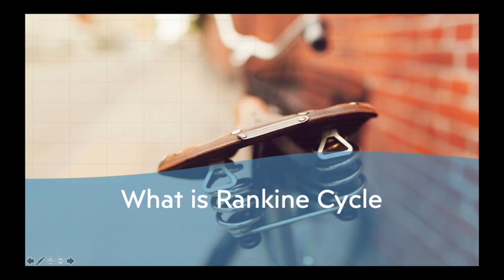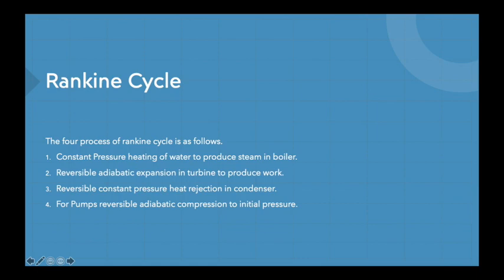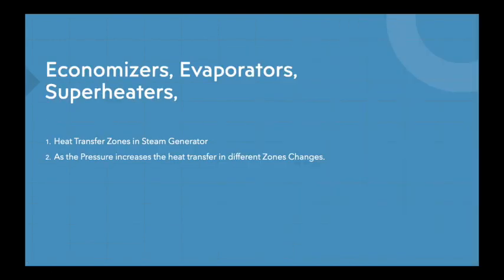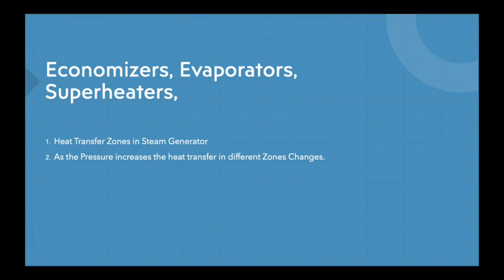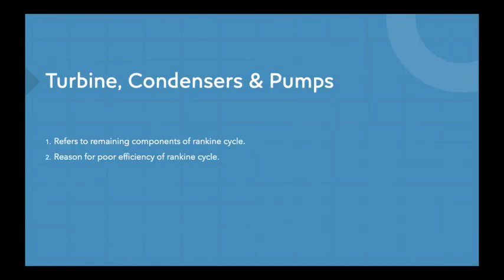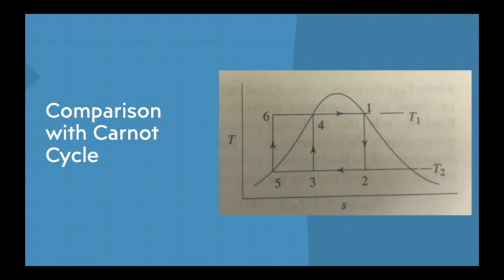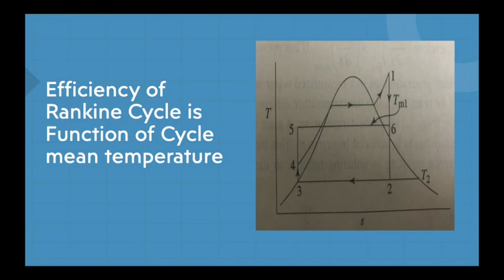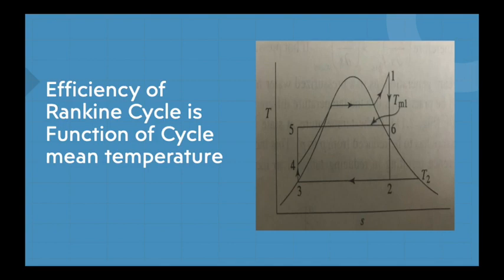Thermal Power Plants - Rankine Cycles Part 1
Aim of the series of videos here is to make subscriber understand the basics of Thermal Power Plant and various components associated with it.